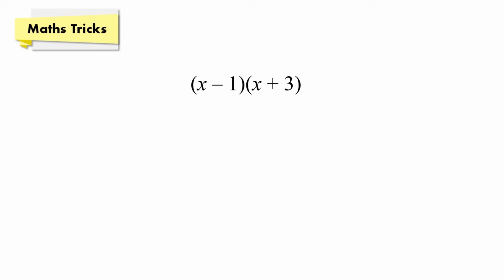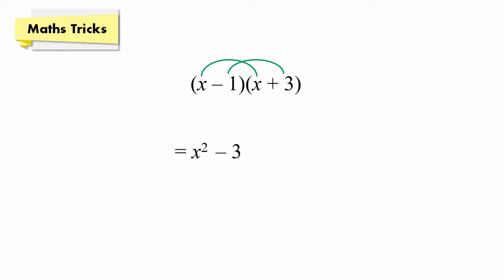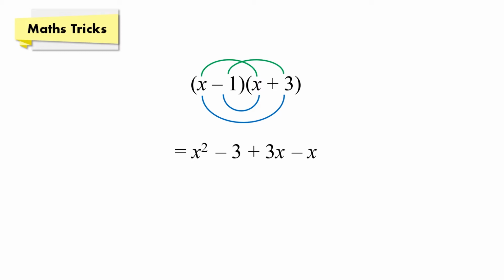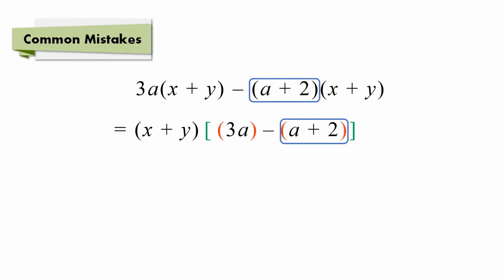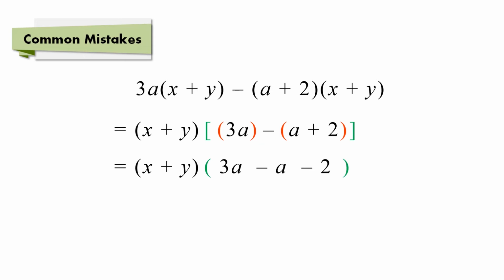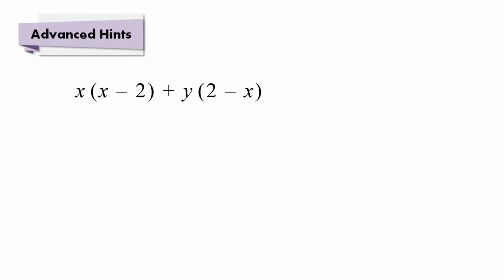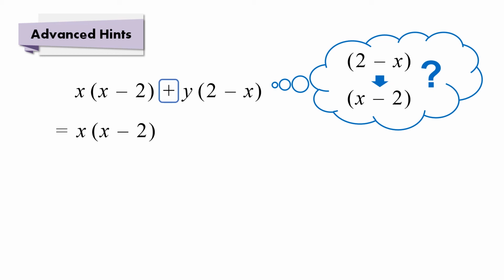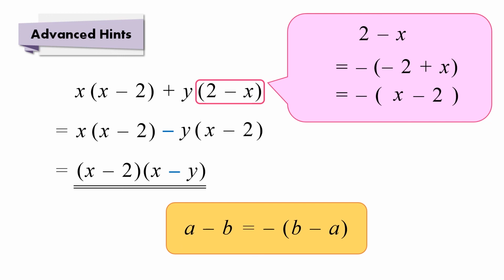Oxford Mathematics for the New Century Studying Tips Video 2A Chapter 2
00:00 How to expand an expression with two terms times two terms in a systematic way.
02:12 Common mistakes when performing factorization.
04:12 Perform factorization by using a – b = –(b – a).